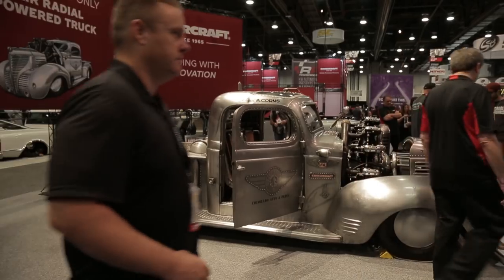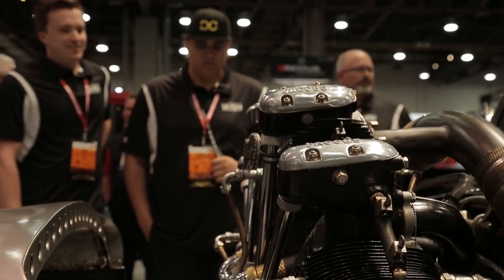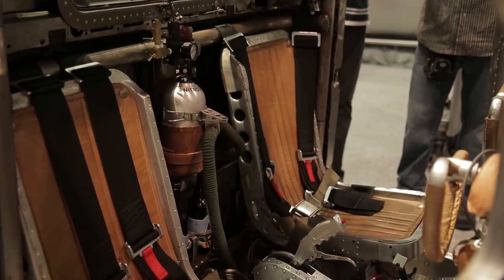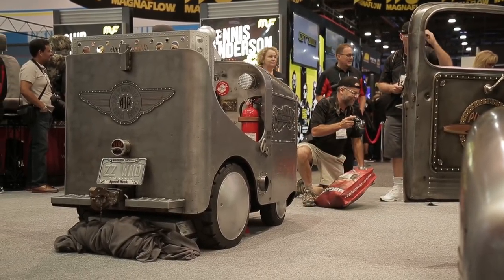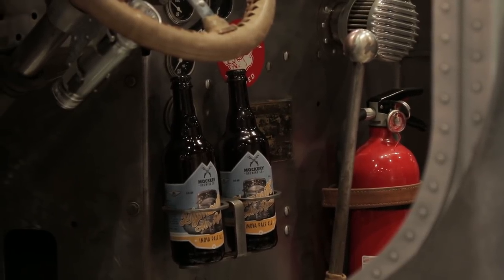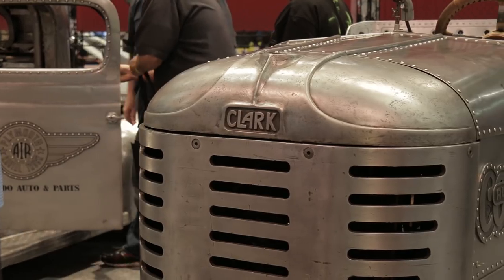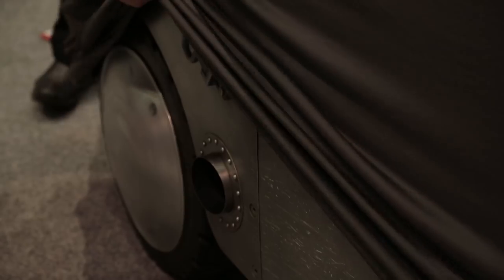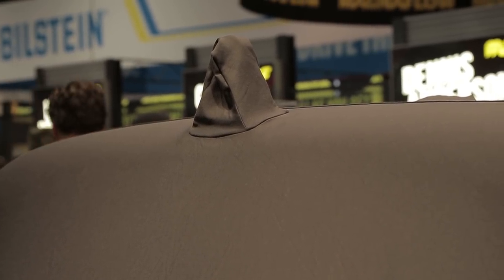SEMA 2017: The Plymouth Air Radial Truck Flies Into The Covercraft Booth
This is without a doubt one of the wildest vehicle builds you're ever going to see! Combine a radial aircraft engine with a wicked '39 Plymouth pickup and what do you get? The PART!